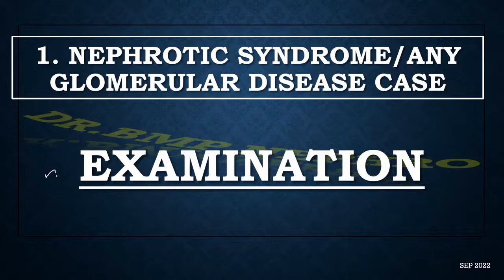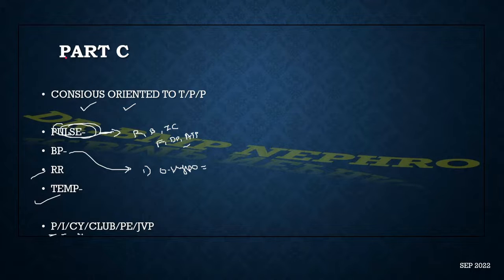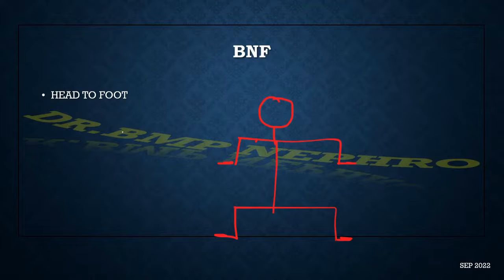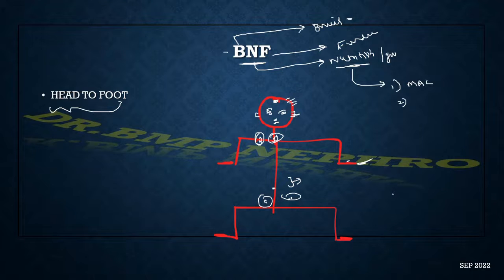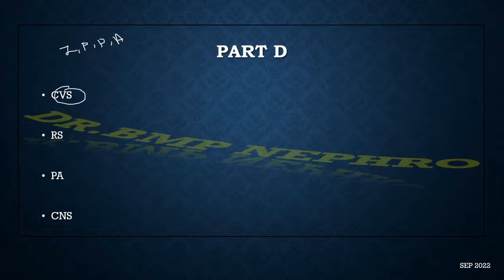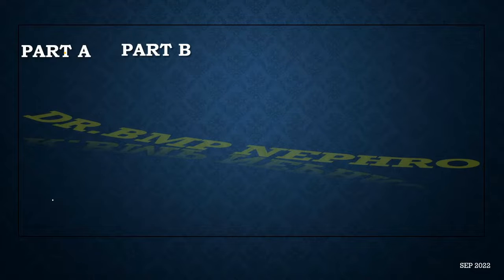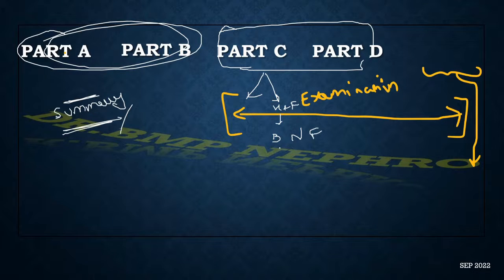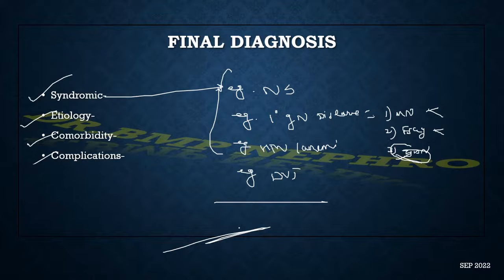CASE PRESENTATION - EXAMINATION FORMAT -GLOMERULAR DISEASE- FINAL DM/DNB NEPHROLOGY EXAMS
NEPHROLOGY CASE PRESENTATION -  EXAMINATION FORMAT GLOMERULAR DISEASES FOR FINAL DM/DNB NEPHROLOGY EXAMS

CASE SERIES PART2- CKD MAINTENANCE HEMODIALYSIS,  LINK-

CASE SERIES PART3- POST TRANSPLANT CASE, LINK-

CASE SERIES PART4- PERITONEAL DIALYSIS CASE, LINK-

CASE SERIES PART5- CKD 5 - DKD/VUR/MBD/ADPCKD, LINK-

NEPHRO TOPICS -